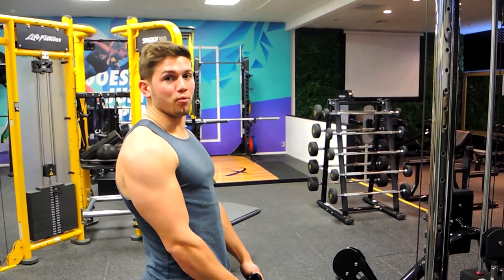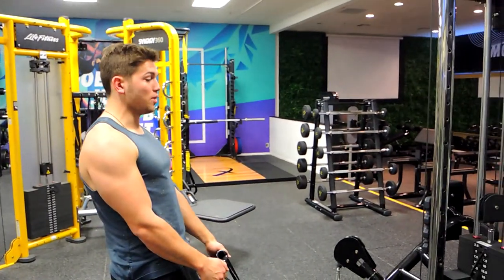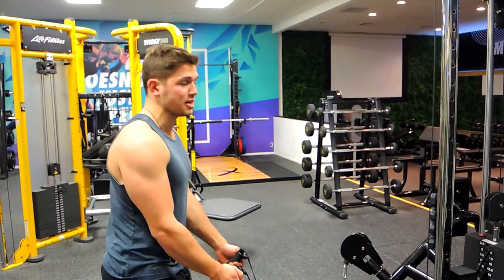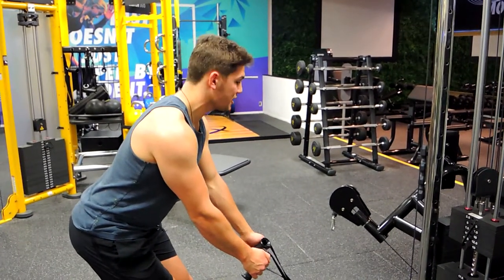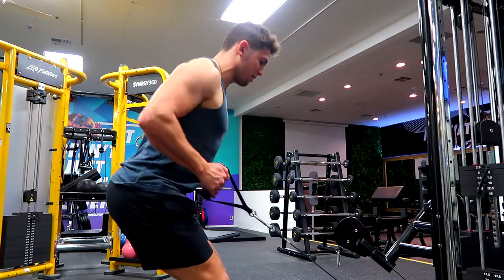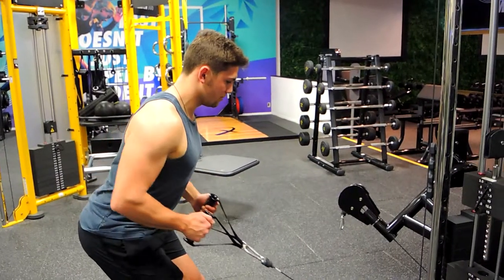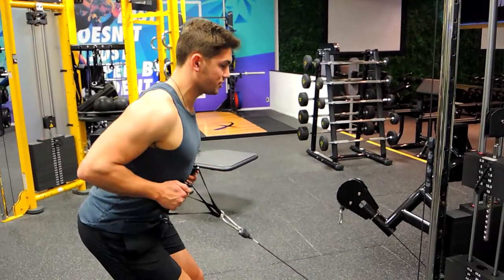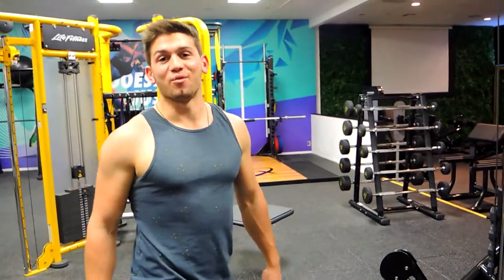Close Grip Standing Cable Row